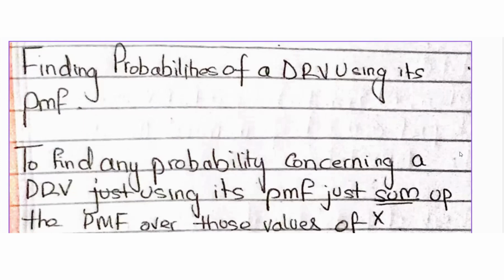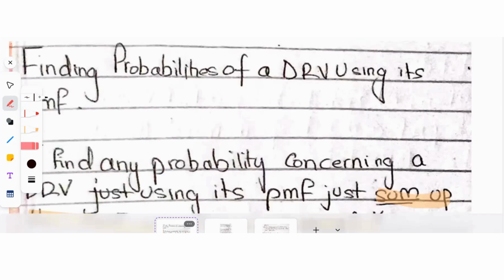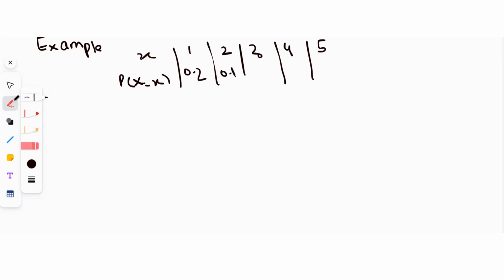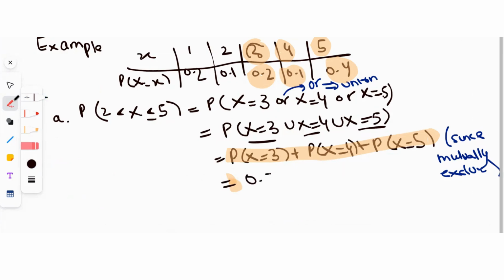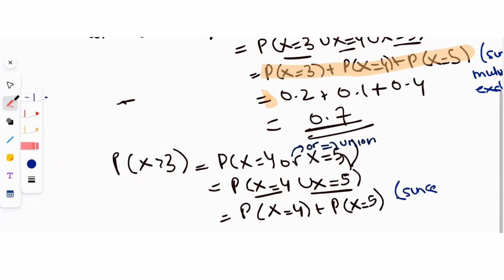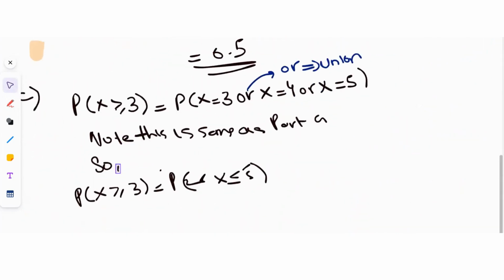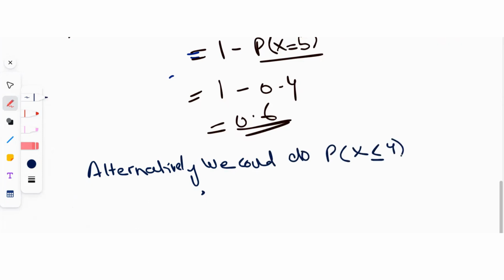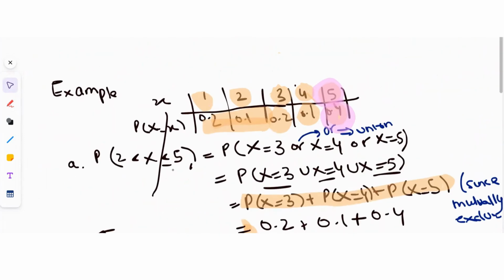How to find probabilities of a Discrete Random Variable using its PMF?